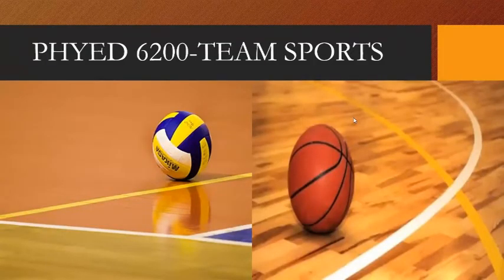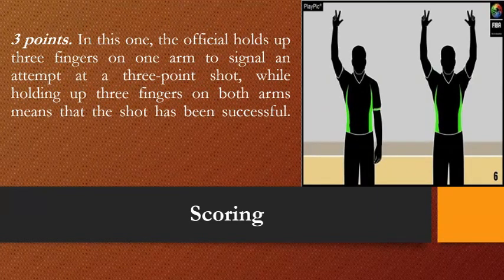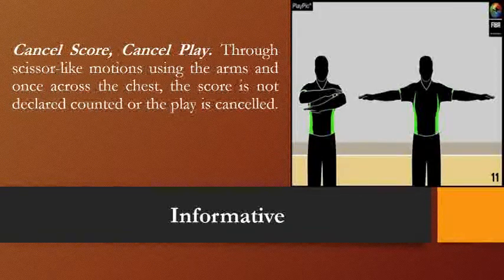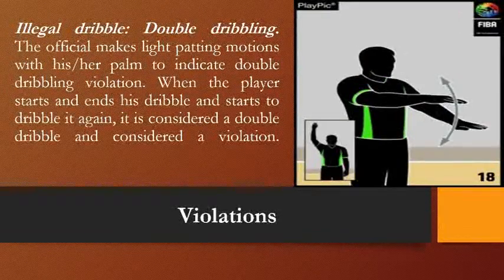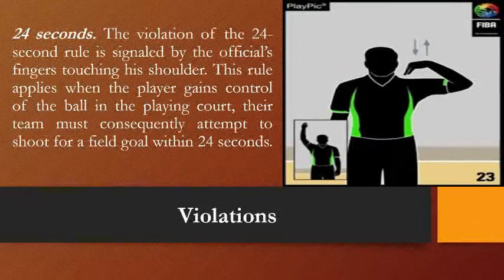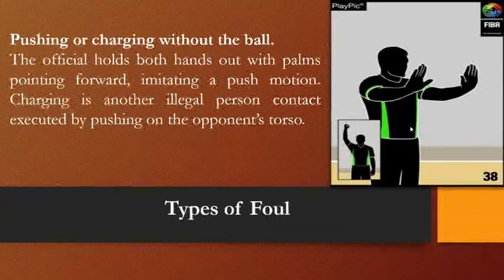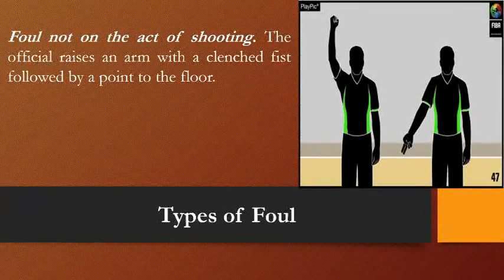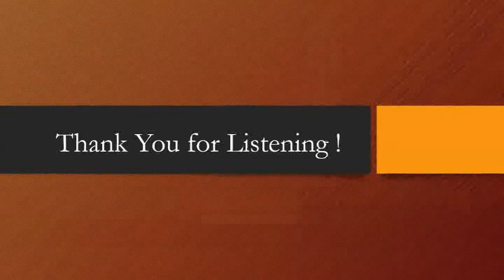Team Sports - Official Hand Signals in Basketball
Week 7 (Dimayuga)